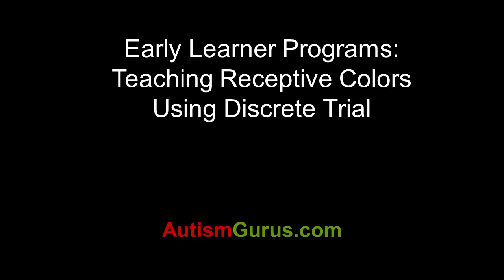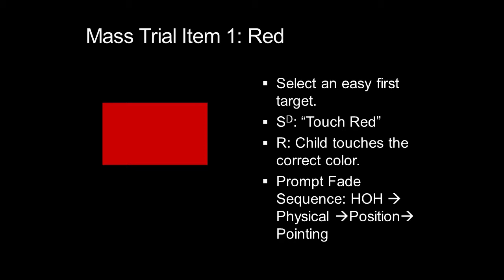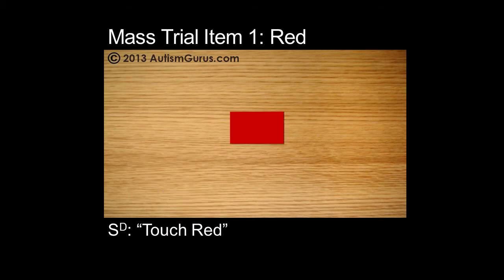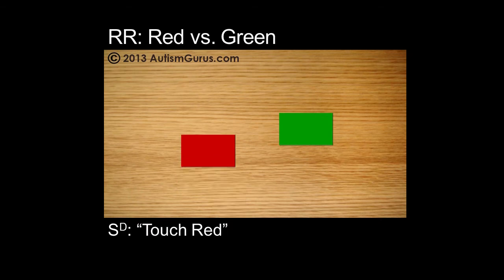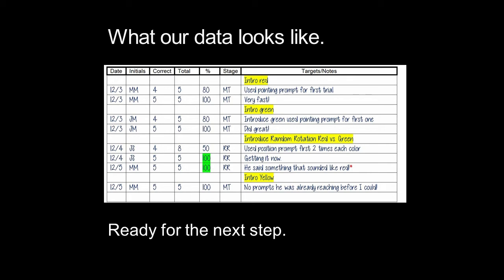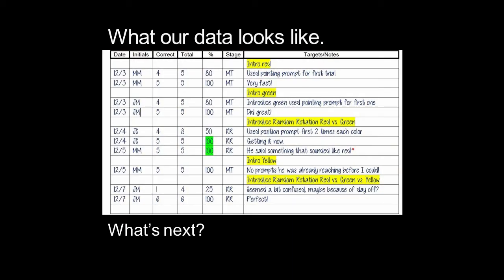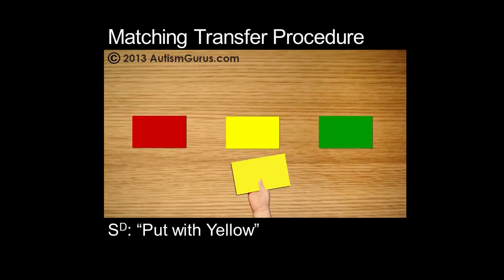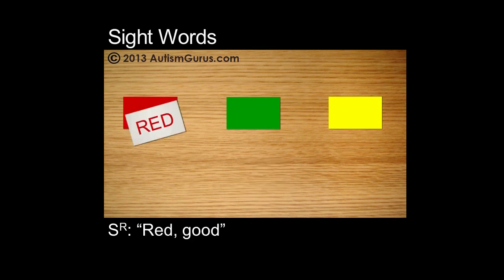Teaching Receptive Colors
In this video we cover how to teach Receptive Colors. We cover basic, intermediate, non identical object to color and color sight color words.